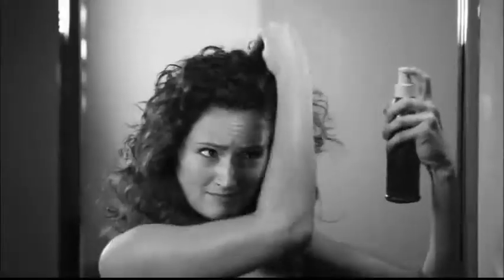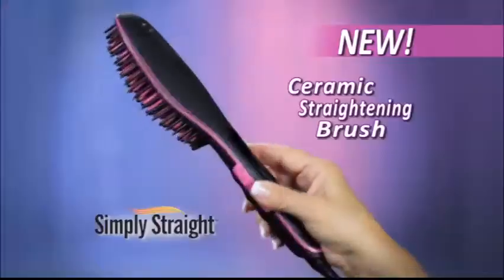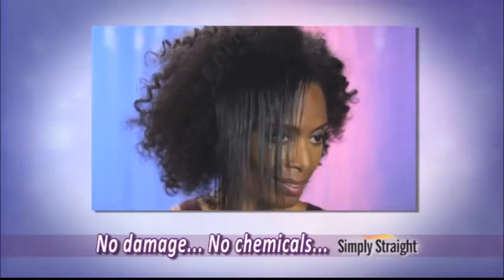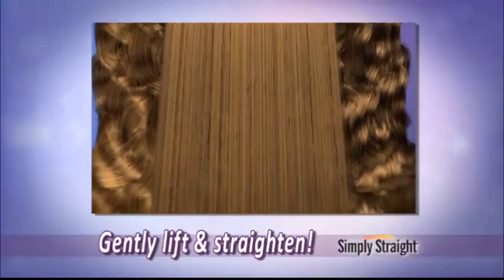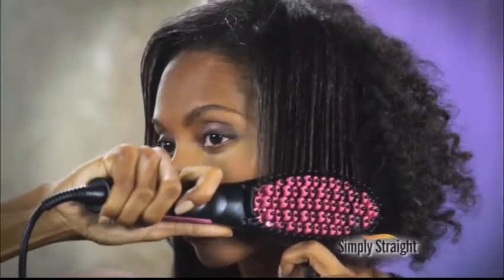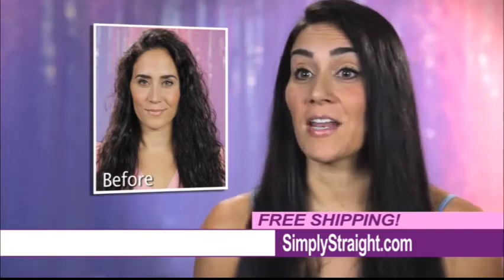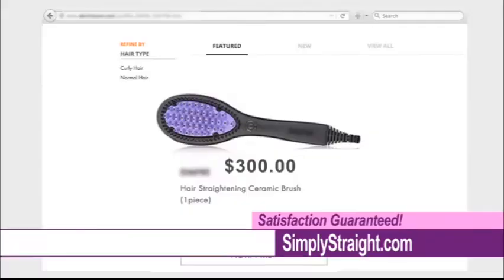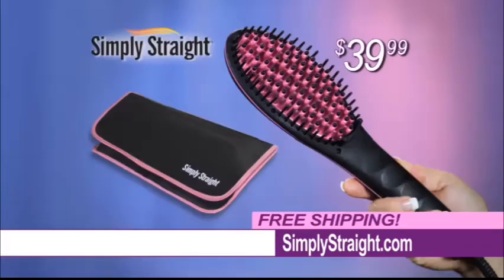LCD Display automatic comb Hair Straightening irons Electric Professional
Straighten your curly hair instantly with this hair straightener brush, mini portable design, quick styling, smooth hair.